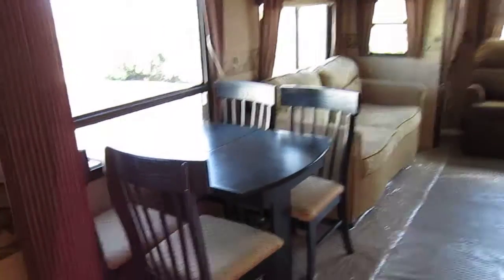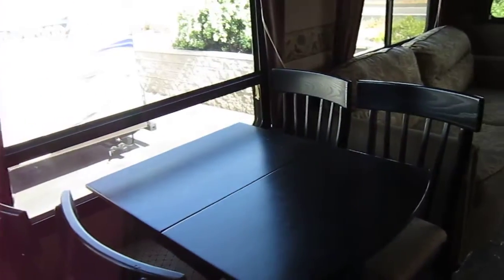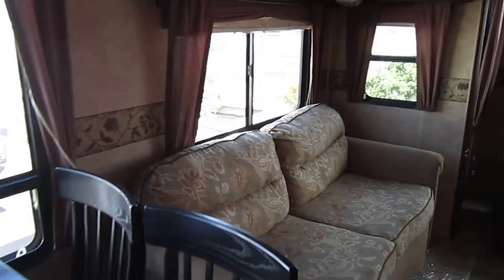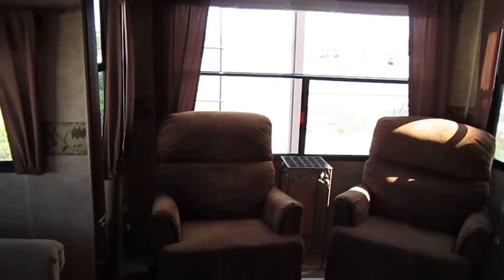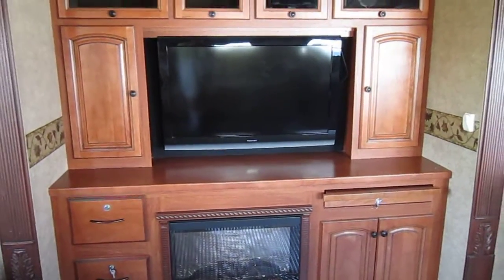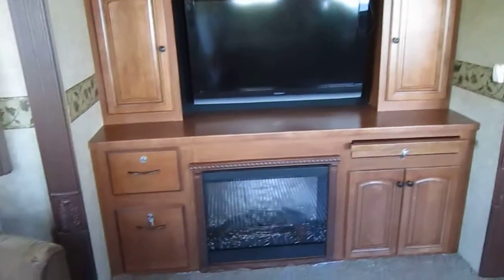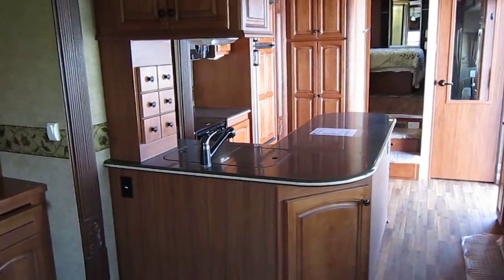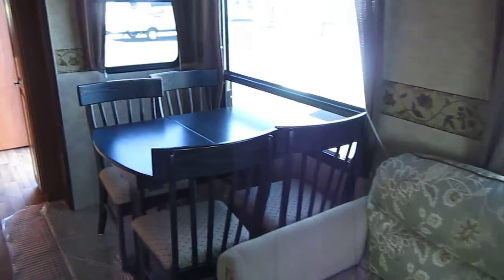Heartland Big Country Fifth Wheel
Big Country  beautiful fifth wheel on sale now! Call Scott at RV Solutions 52 and Convoy, or come in and ask for Scott!